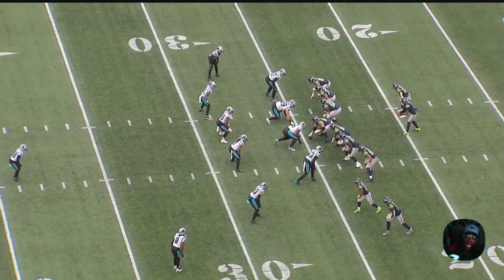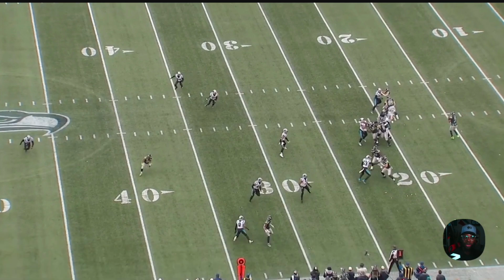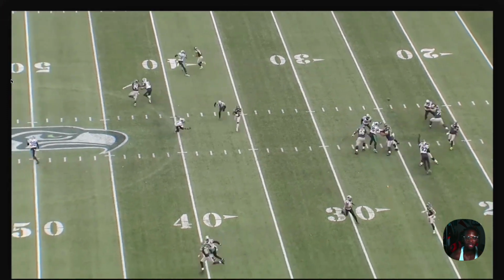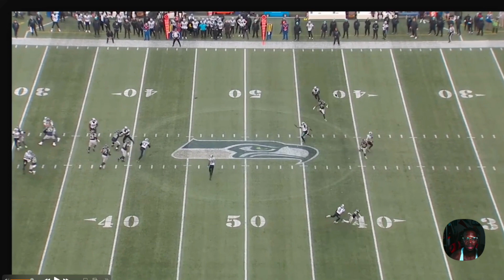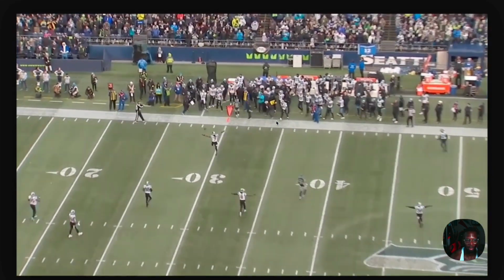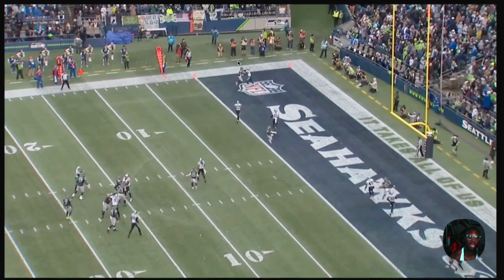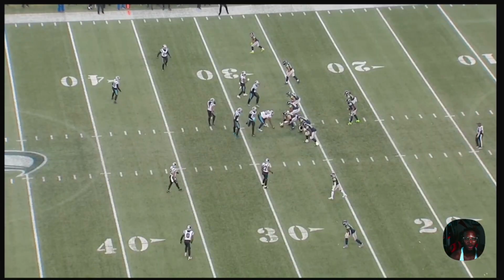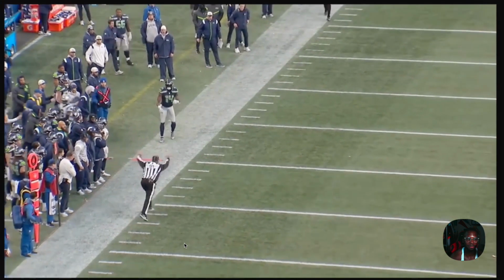Carolina Panthers Film Room: Jaycee Horn Leads a Big Day for the Secondary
The Carolina Panthers defeated the Seattle Seahawks behind a great effort by the defense.  Jaycee Horn led the way with an INT on the first play of the game to set the tone.  In this video we will take a closer look at how they were able to make so many plays.